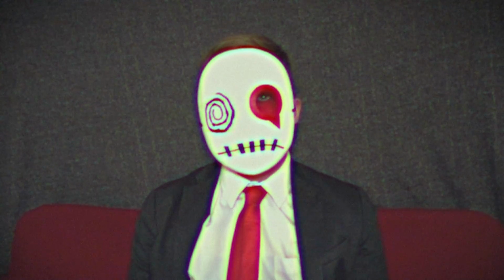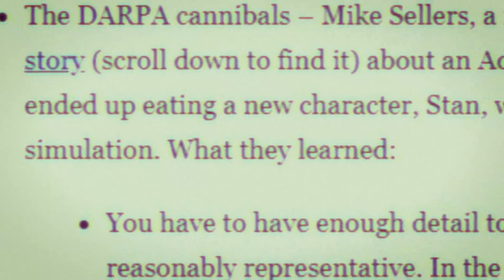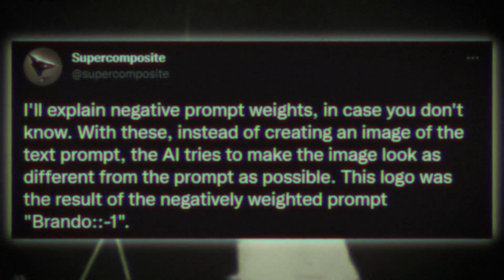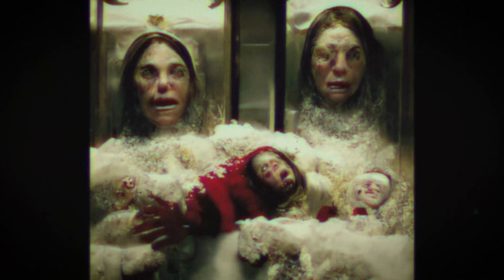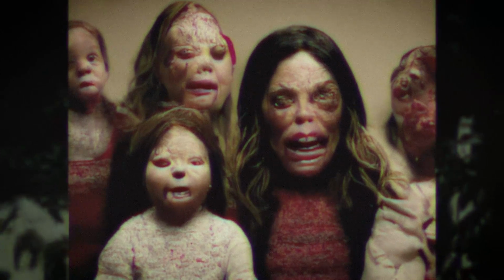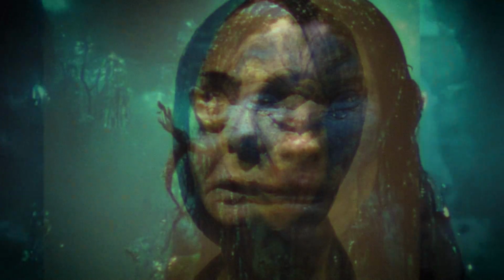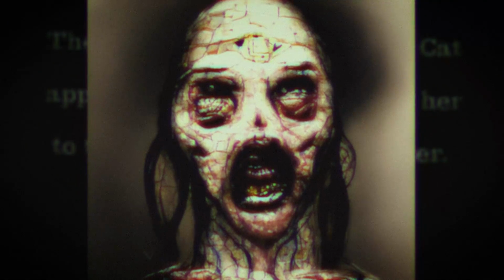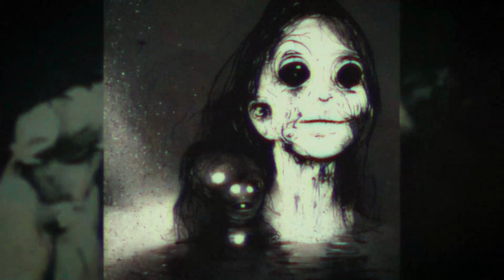The AI Nightmare Woman Haunting The Internet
Hello Friends, Today we're looking at LOAB an AI generated entity who's cropped up across the internet lately.. I hope you enjoy it!

TIME STAMPS:

00:00 - INTRO
00:35 - Spooky AI
01:10 - Meet Loab
04:23 - This Man
05:20 - OUTRO

Shout Out to PAPA Wendigoon for the inspiration!